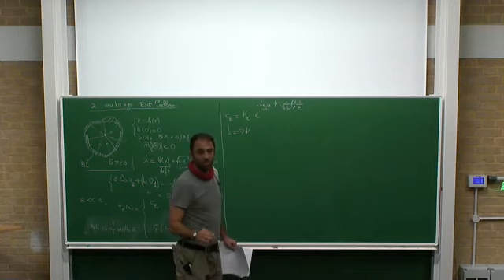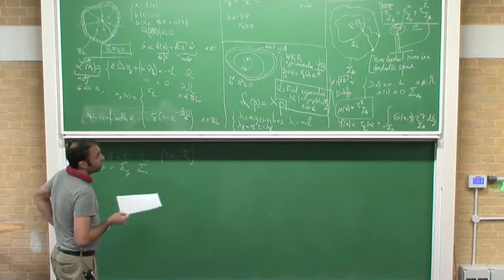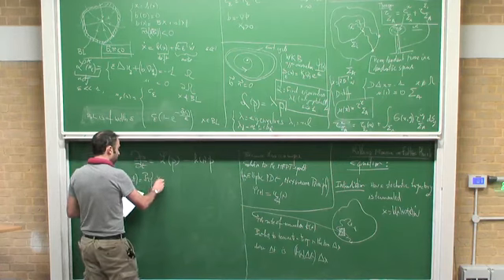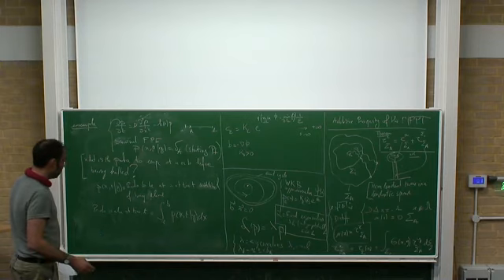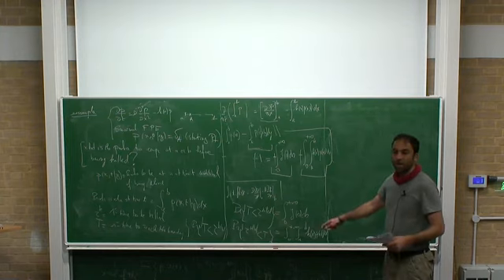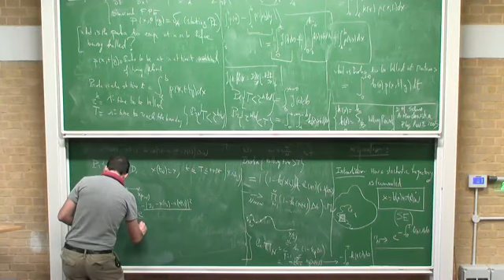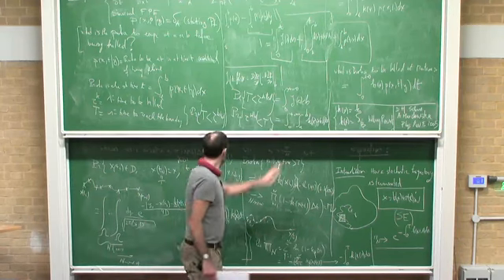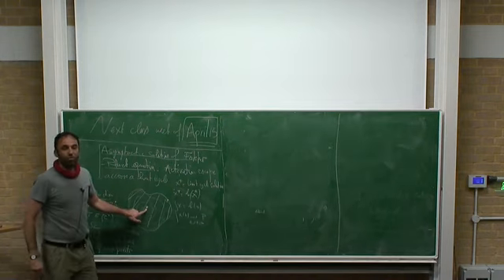Prof. David Holcman | Lecture 7: (U. of Cambridge): Additive property of the MFPT...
Title: Lecture 7: (U. of Cambridge): Additive property of the MFPT, Fokker-Planck with a killing term, Non-Poissonnian escape
Speaker: Professor David Holcman (CNRS - Ecole Normale Superieure Paris)
Date: 18th Mar 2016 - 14:30 to 17:00